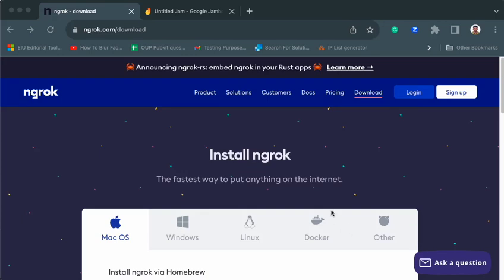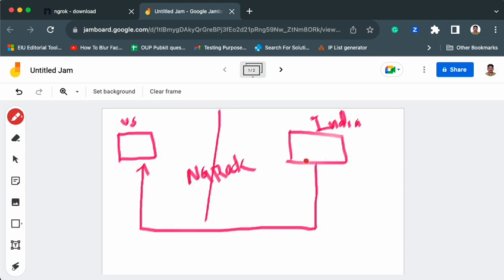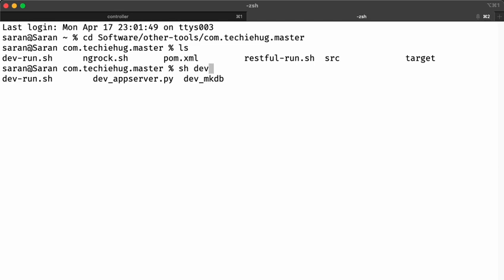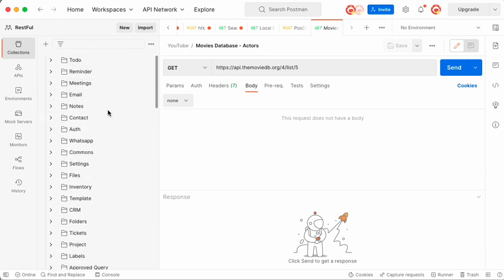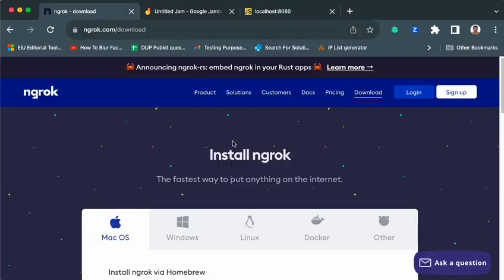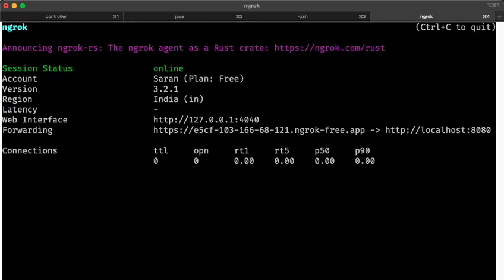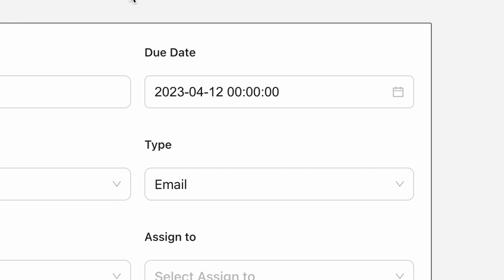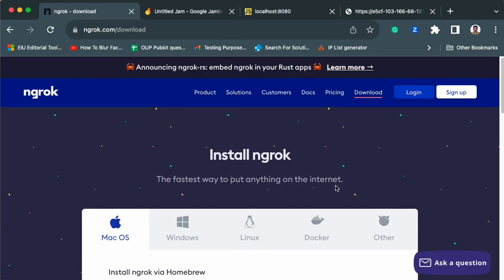Collaborate front-end and back-end developers in real-time using Ngrok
Ngrok is the way to connect your front-end developers with the back-end developer in the real-time to solve some of both critical check before going staging or production environment.

You can connect your back-end developer using any programming including Java, C#, Go, Python, Ruby, Scala, Rust with the front-end applications remotely. It helps debugging before going to the staging or production environments.